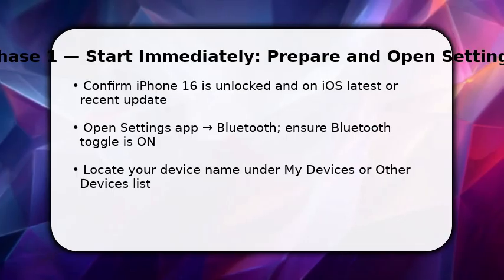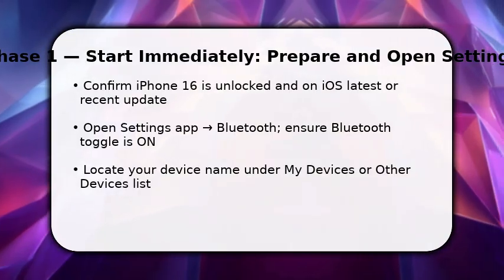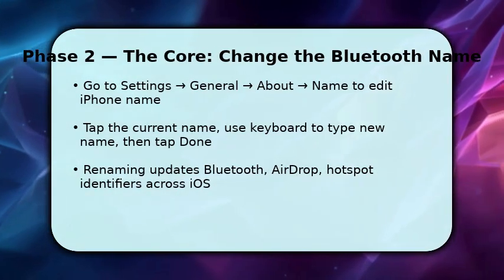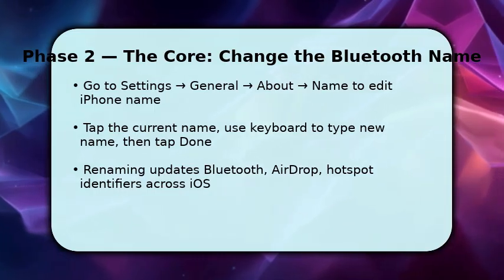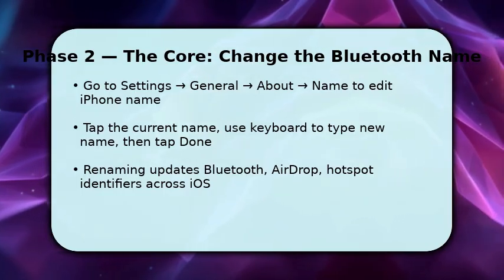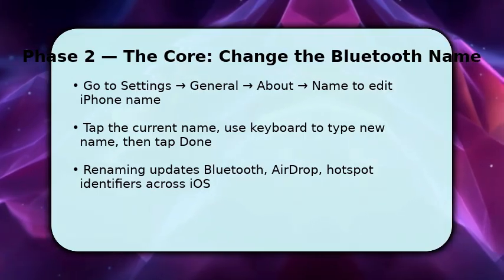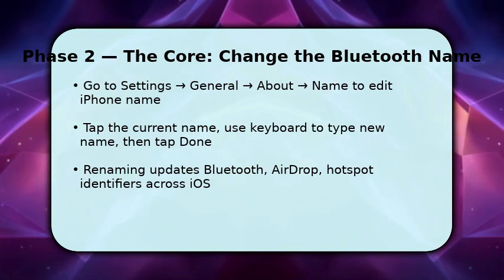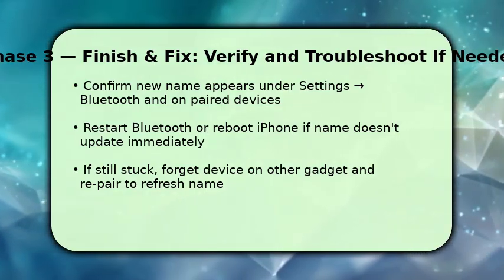How to Change Your Bluetooth Name on Iphone 16 - Step by Step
How to Change Your Bluetooth Name on Iphone 16 - Step by Step | 🔒 Surfshark VPN Deal — Stay private and secure. $1.99/mo + 3 Months Free ▸

Discover the simple steps to change your Bluetooth name on iPhone SE, learn how this can enhance device identification and connectivity. This guide walks you through each stage of updating your paired devices' visibility.

change Bluetooth name, iPhone SE, Bluetooth settings, device pairing, update connection info,